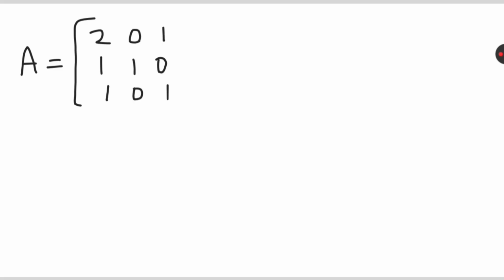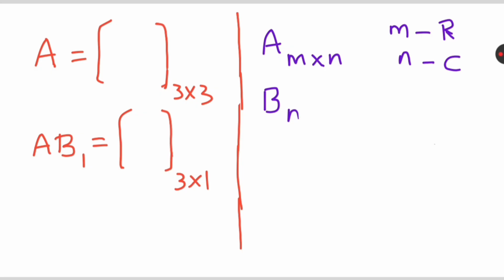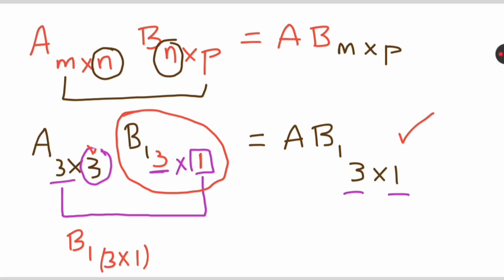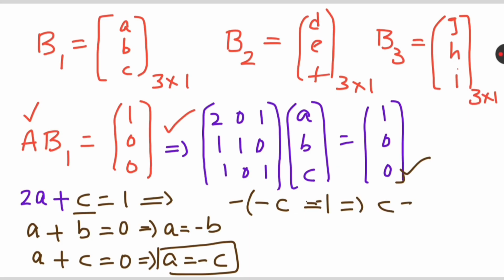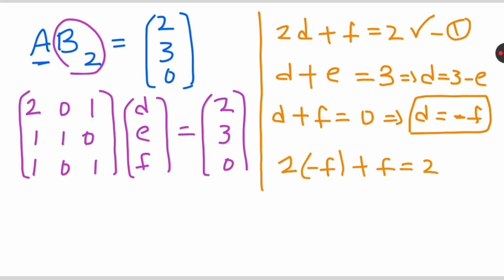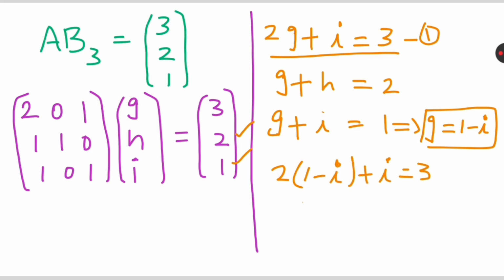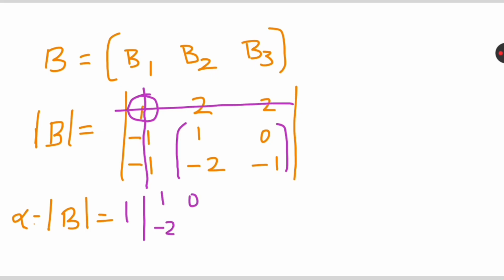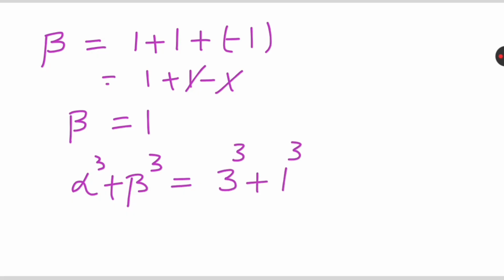Matrices | JEE & EAMCET | pyqs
"Boost your JEE scores with our Matrix problems video. We cover essential topics, provide detailed solutions, and share valuable tips to help you solve problems quickly and accurately."

•Mathematics Education
•Algebraic Expressions
math olympiad
math olympiad questions
premath
math problems
math
sybermath
olympiad mathematics
math booster
math olympiad problens
olympiades mathématiques
germany math olympiad
maths olympiad

maths
algebra exponential equation
exponential equation
a nice algebra problem
calculus
Challenging math
maths problem
math problem
math olympiad
olympiad math
how to solve math
Mamta maam
olympiad math
olympiad
calculate
algebra
syber math
PreMath
rmo math olympiad
Whole math
Learncomunolizer
Indian math olympiad
Math talker
Maths black board
Super academy
Math booster
imo
solve
Aa
indian math olympiad
mathgist
vijay math
higher mathematics
bts
lol
learn
online math teacher
math tutor
tution teacher
math class
rashels classroom
 preparation
algebra 1
algebra 2
algebra expressions
maths olympiad
SALogic
SA Logic
math olympiad
sa logic
maths
mathematics
 math
algebra
olympiad algebra
math
maths help
m
maths prep
statistics
fractions
 mental math
math secret
math hunter
maths hunter
mathhunter
just algebra
math window
sybermath
master t maths class
premath
learncommunolizer
 bprp math basics
video sharing
camera phone
video phone
free upload
PreMath
trigonometry
math is fun
olympiad